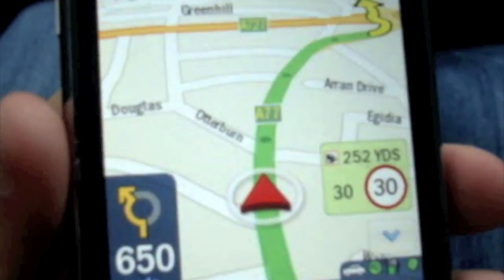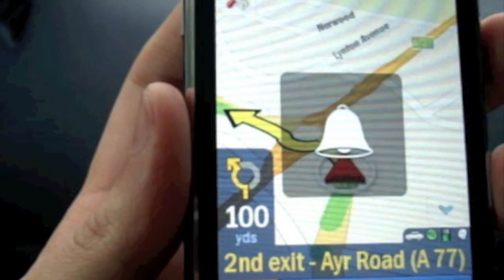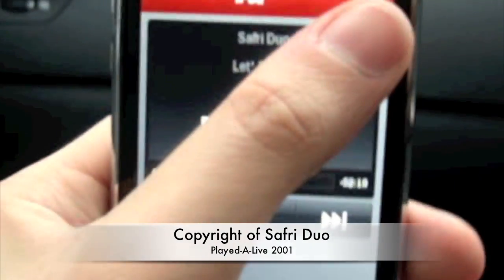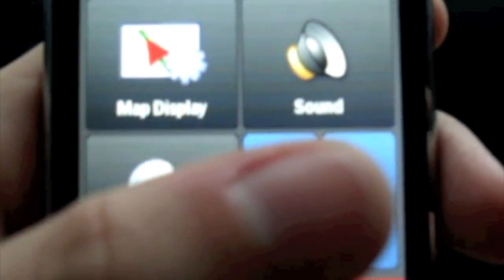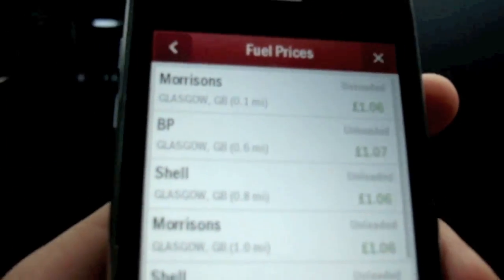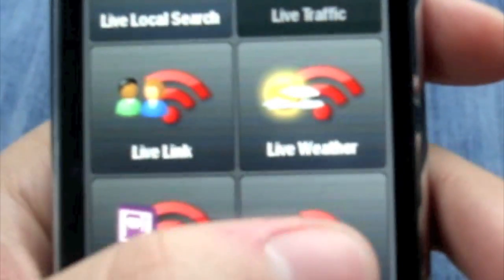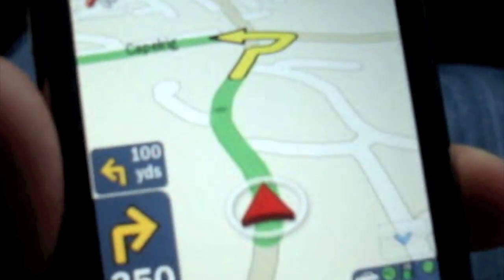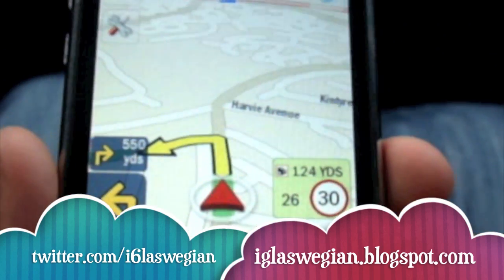CoPilot Live for iPhone - OnRoad Usage/Review - 8th December 2009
In this video, I will take you through how CoPilot Live actually performs on the roads... of Glasgae.